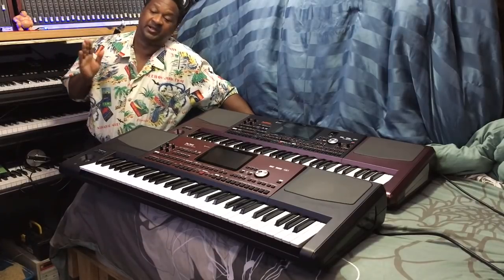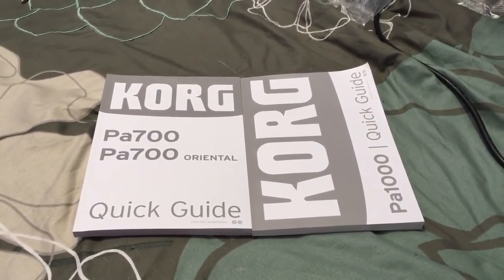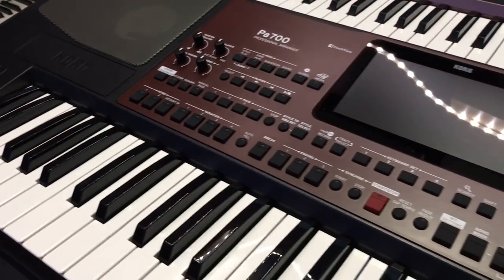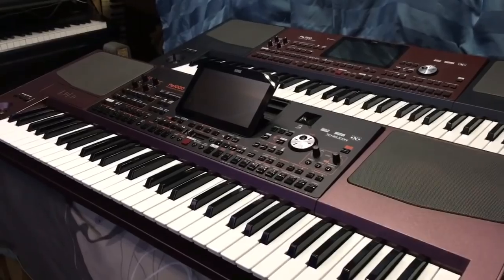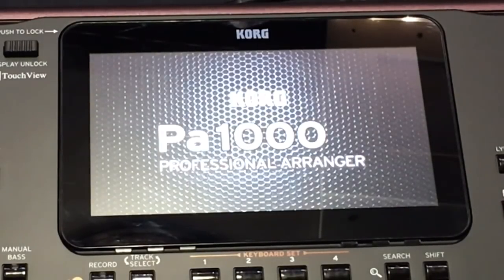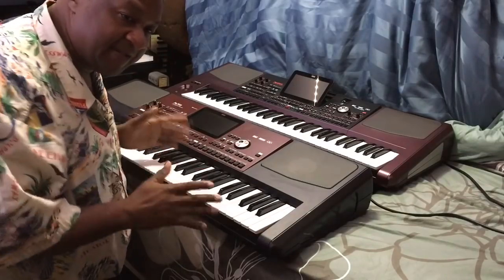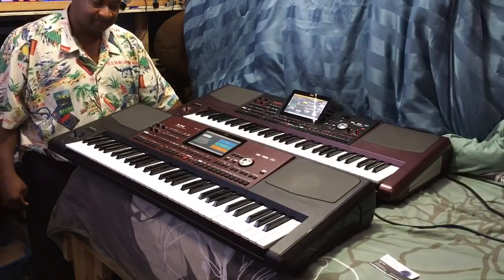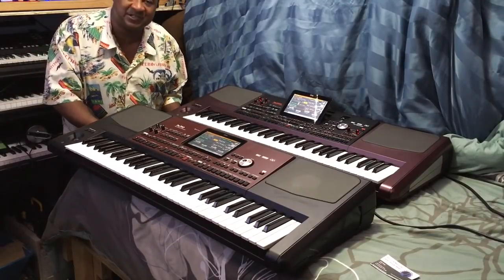Kris Nicholson demonstrates his new Korg Pa700 & Pa1000 Professional Arranger Workstation’s